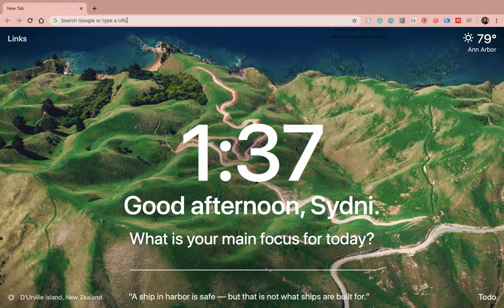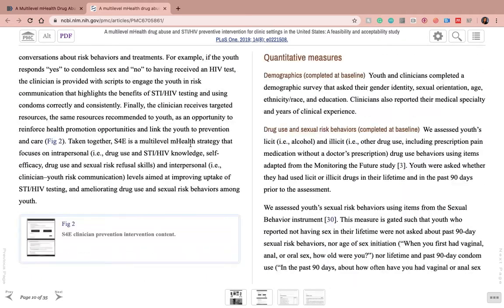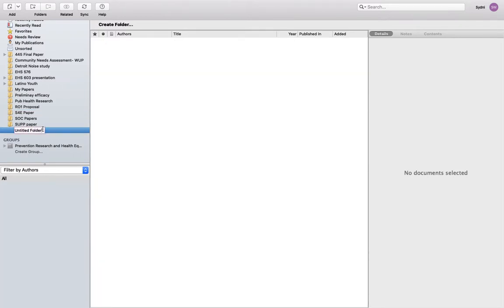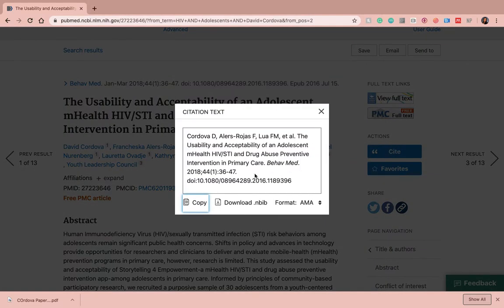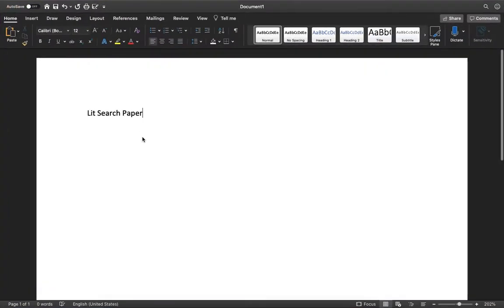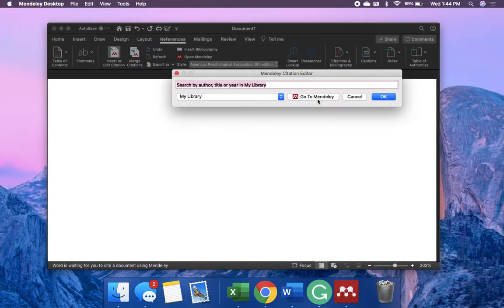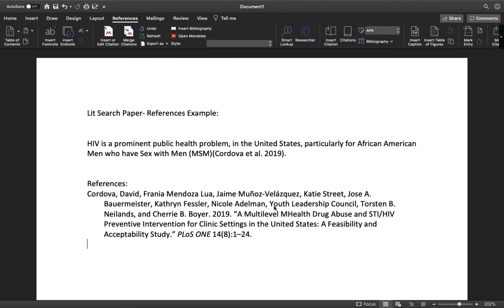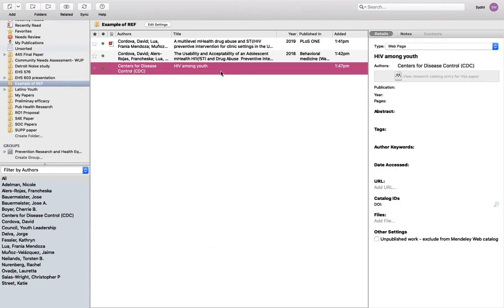How to Use Mendeley